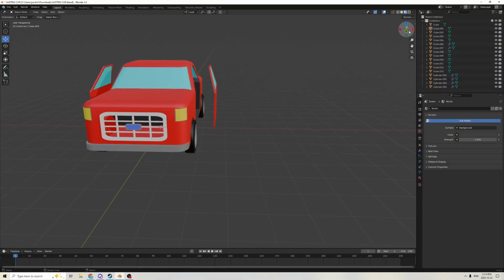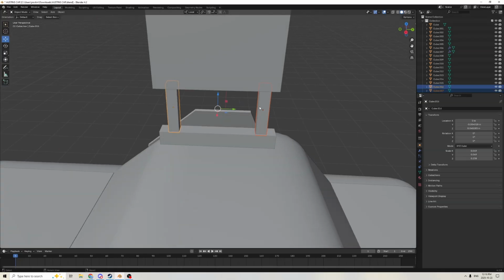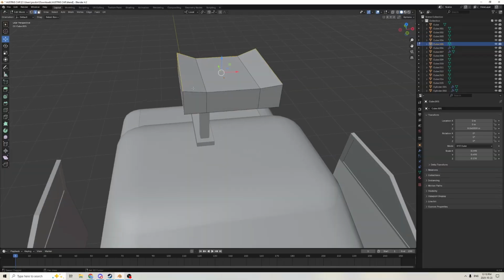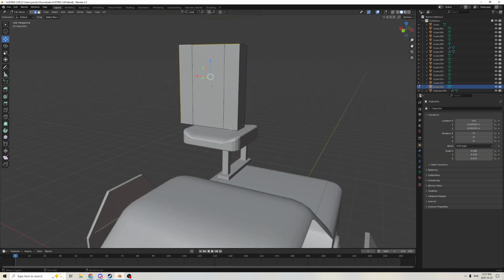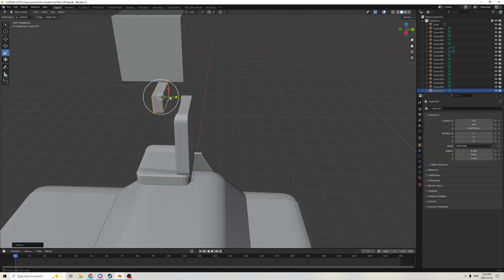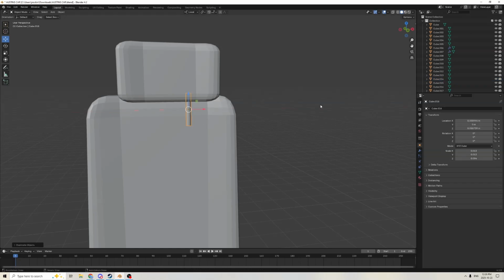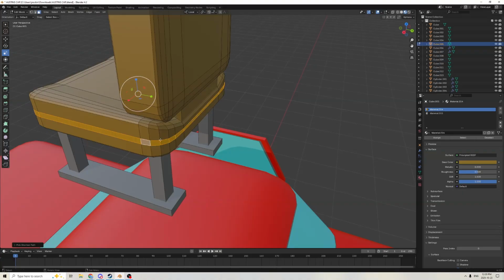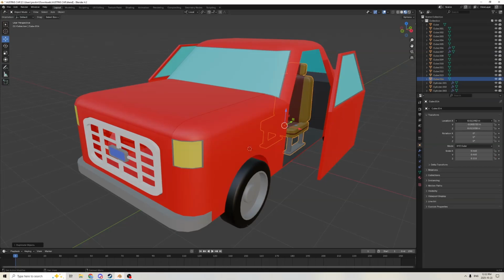Blender 3D 4.2 Vehicle or car modeling part 3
hello over the last week we have been working on a vehicles basic body windows and tires, Today we move to the inside of the vehicle starting with front seats.